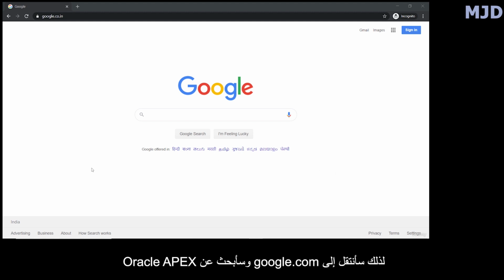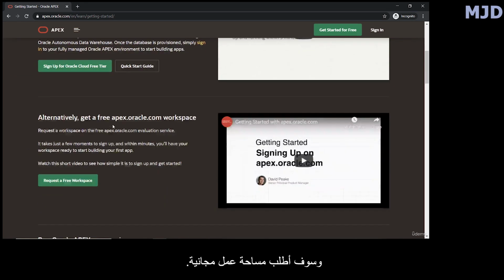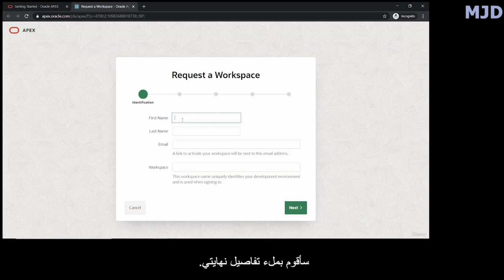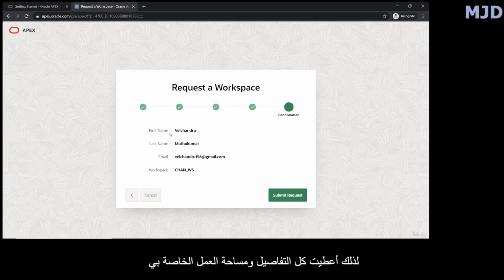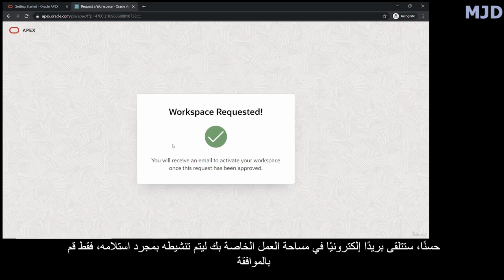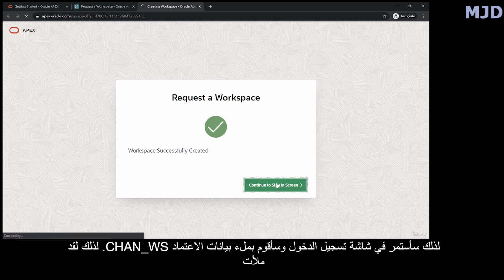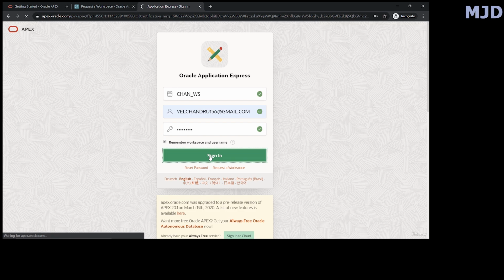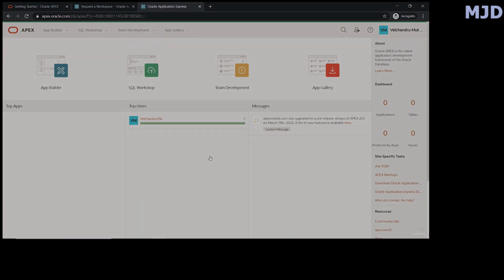7+8 - Requesting a New Workspace+Oracle APEX version-The Complete Oracle APEX Course 2023.MjdAlabasi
In this lecture, you will be getting to know the Oracle APEX official website and requesting a new workspace in that platform for the course to follow.

By the end of April 2021, Oracle APEX has been upgraded from 20.2 to 21.1 in apex.oracle.com website.

As mentioned by Oracle, they have stopped integrating the sample apps in this release.

So, this version doesn't have the Sample Database Application which needs to be installed when you have to follow my examples in this course.

I have attached the sql script file (f131021.sql) which contains the Sample Database Application and can be found in the resources.

Make sure to download it and import the file to your workspace.

To import, do the following steps

  1. Go to App Builder and click on Import icon.
  2. Locate the file which you had downloaded from the resources.
  3. Click on Next and then Install Application.

  4. After the application installation, proceed with installing the Supporting Objects.

  5. Finish the step by clicking on the App Builder again.

Now you are ready with the Sample Database Application and you are good to go with the next lectures.